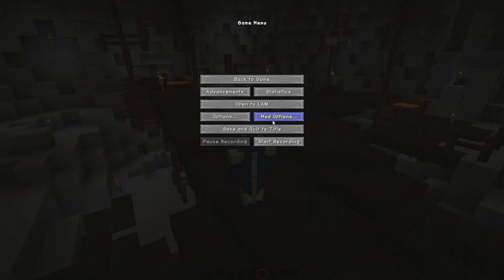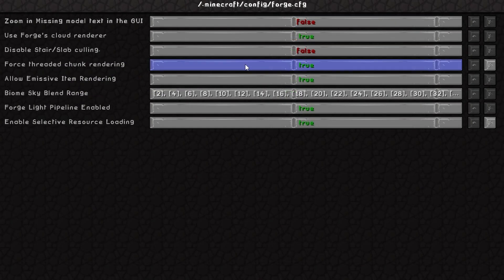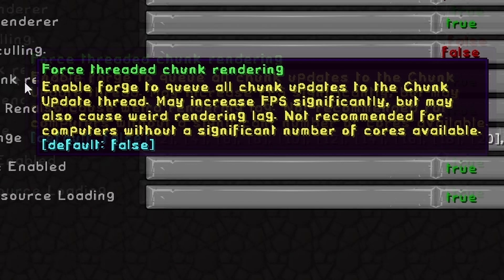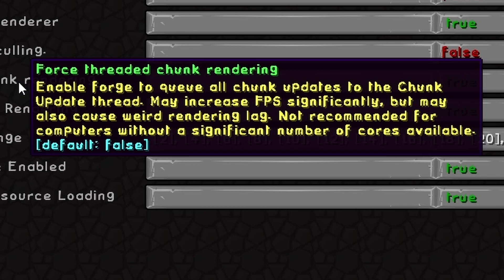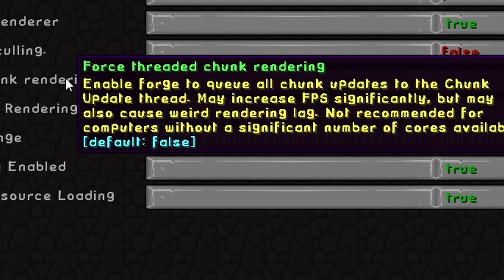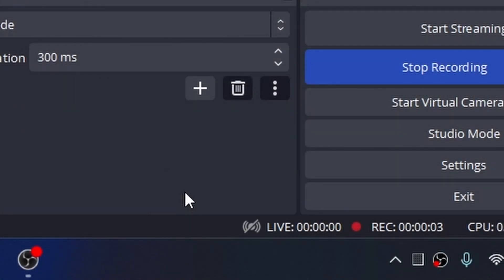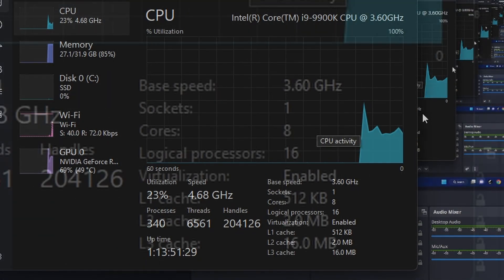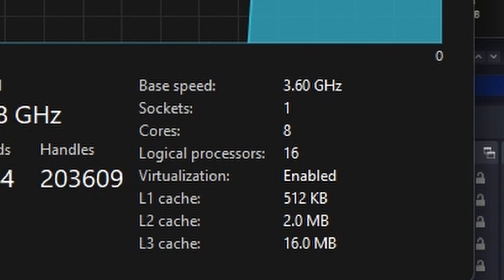How To Increase Modded Minecraft FPS For FORGE In 2023 (Topatory)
This is a tutorial on how to increase modded minecraft fps for forge, and this has been around for years, however especially since more modern machines are being used, this tutorial is to help you guys use the force threaded chunk rendering for forge! This tutorial was initially made clear to many via Direwolf20.